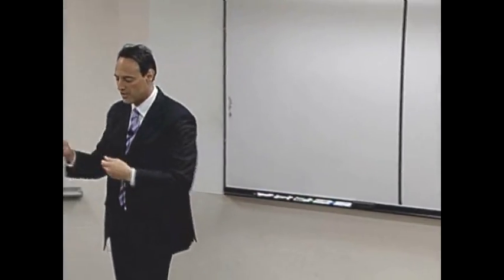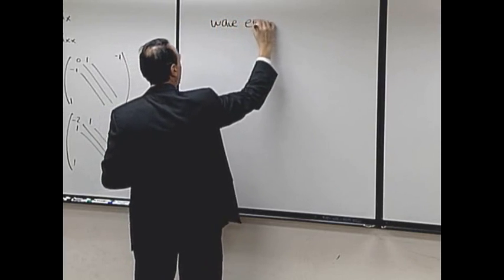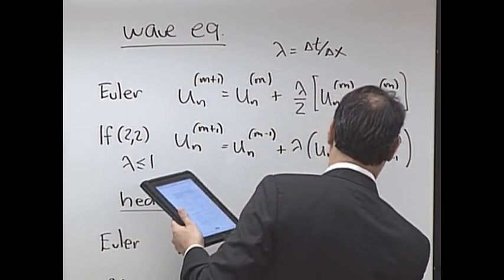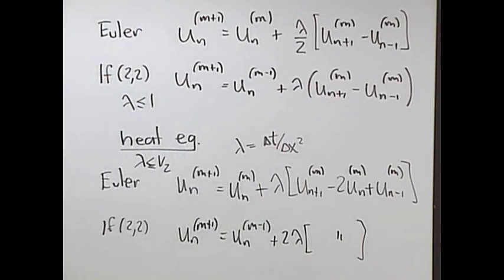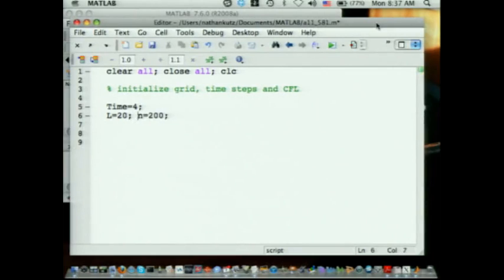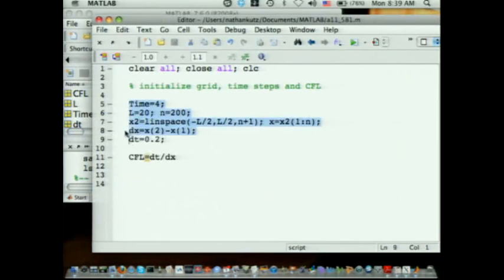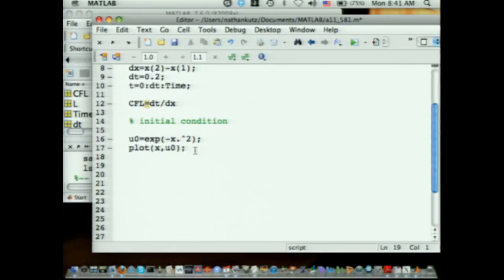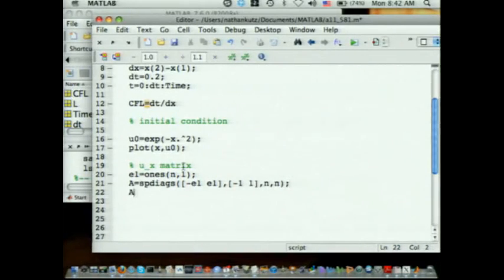01 Week 6 18 1 Implementing time stepping algorithms and the CFL condition 12 19